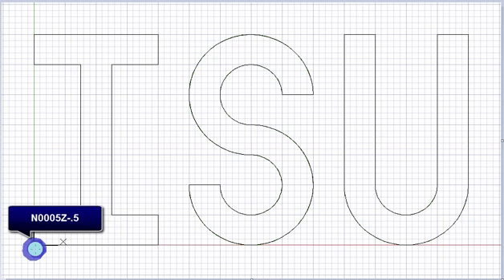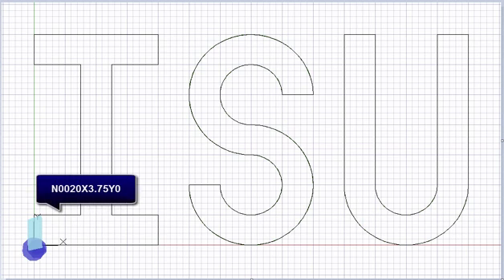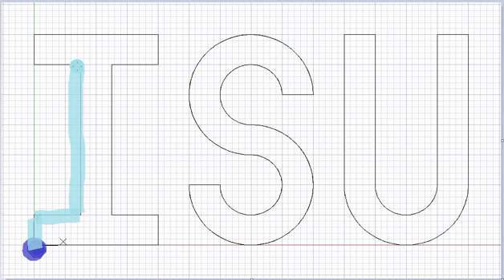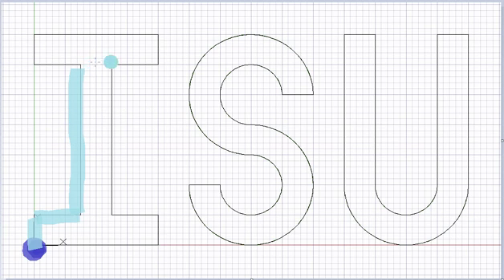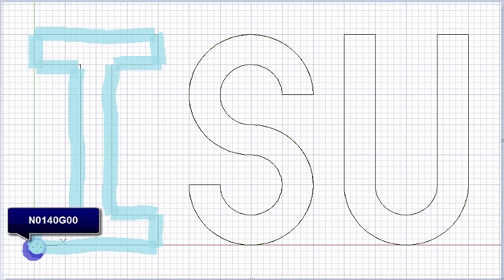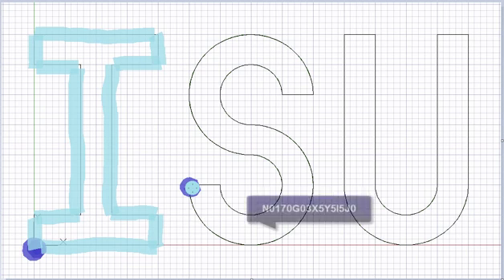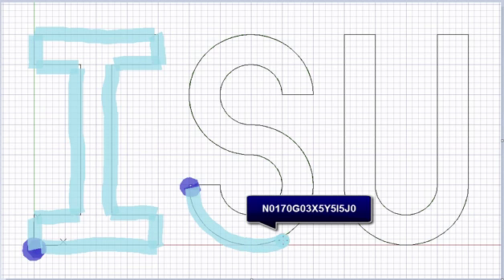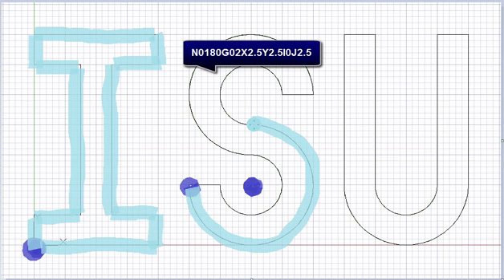Intermediate Code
Supplementation video for an intermediate Computer Numerical Control code used in Iowa State University's IE 248.